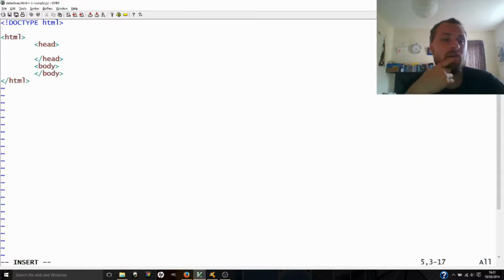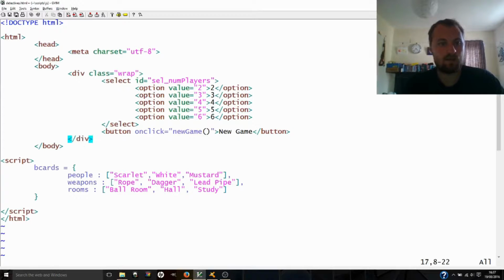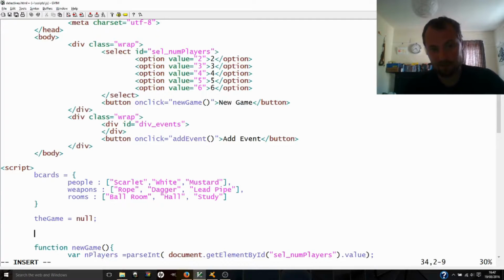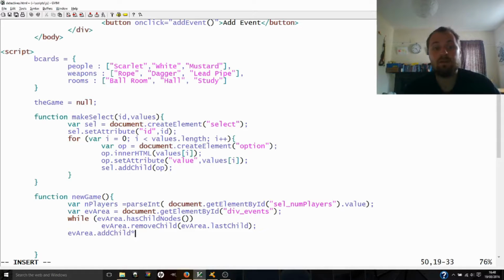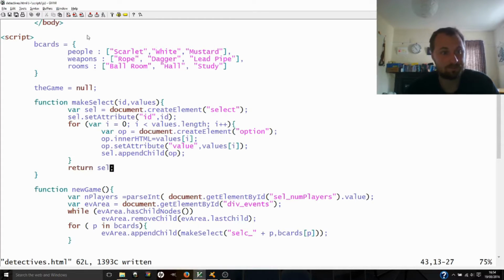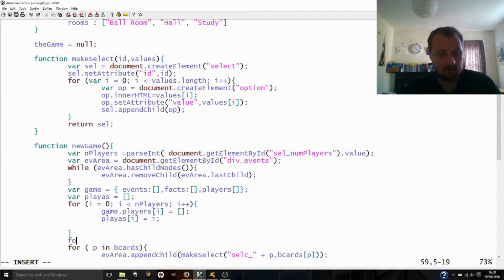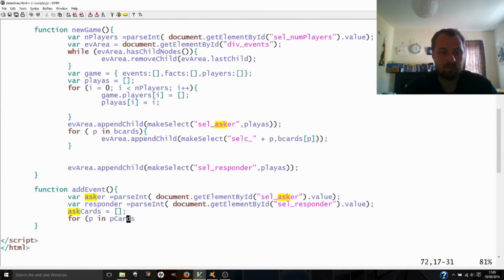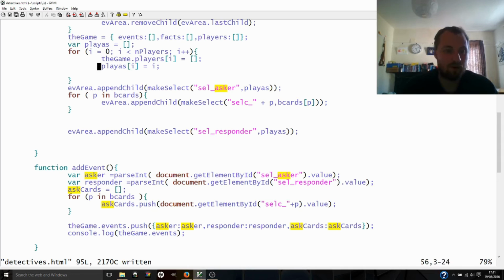Detective Notes -Cluedo - Part 1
Live coding of a detective notes system for the famous game Cluedo.